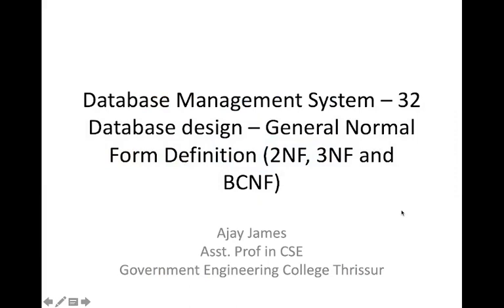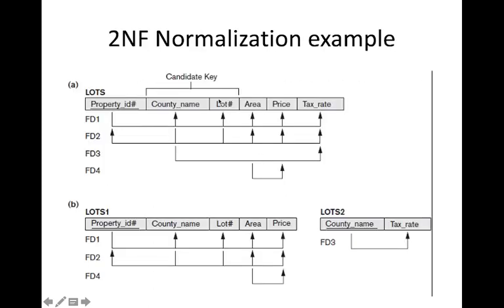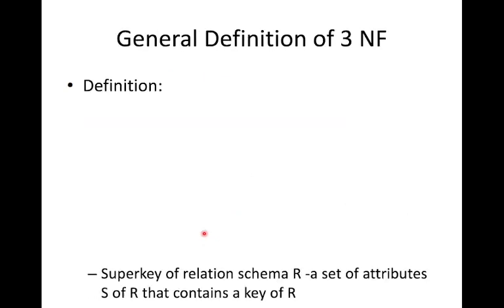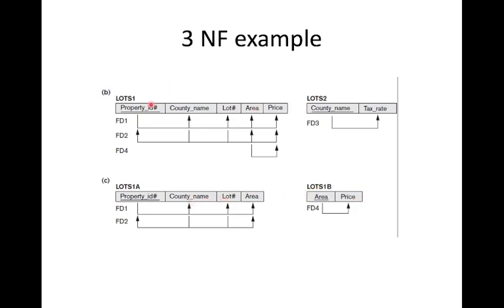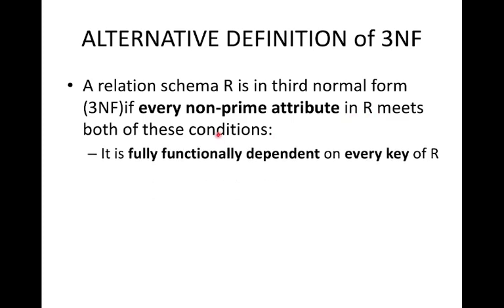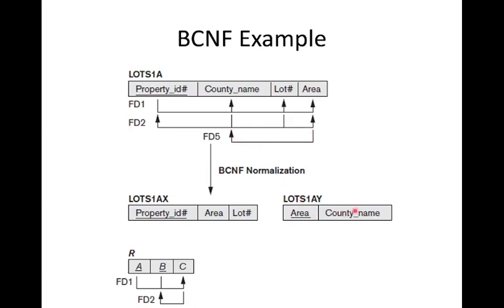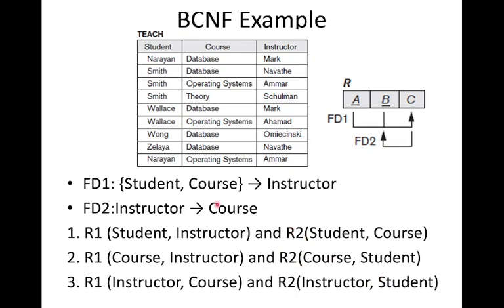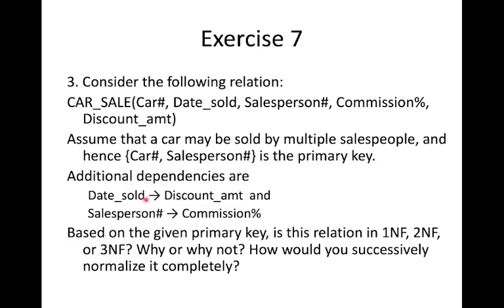Database Management System – 32(Database design –General Normal Form Definition(2NF, 3NF and BCNF))